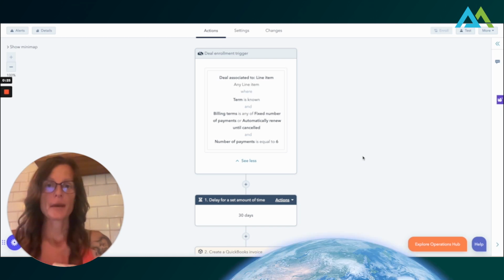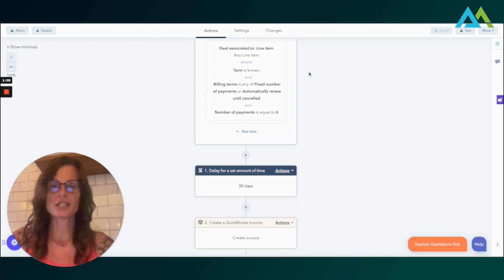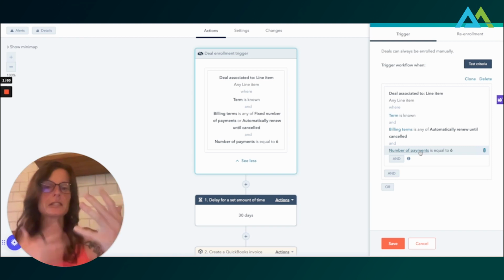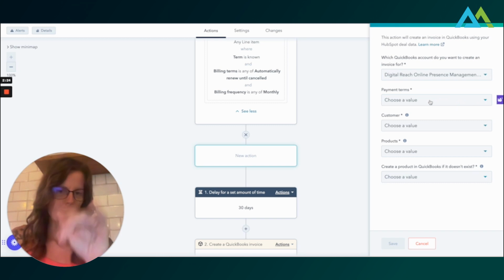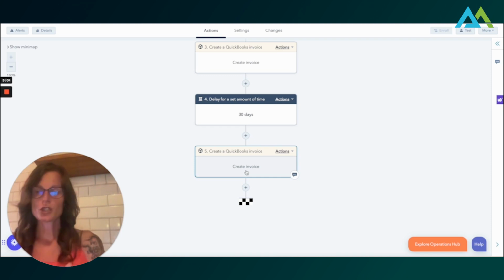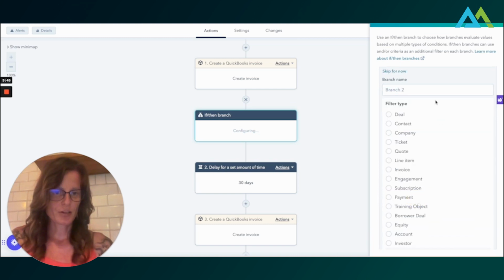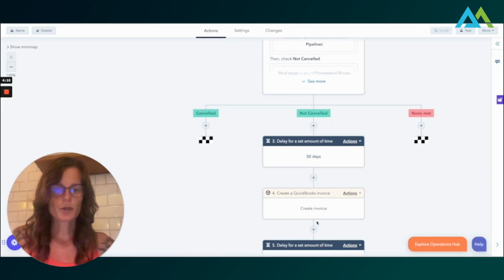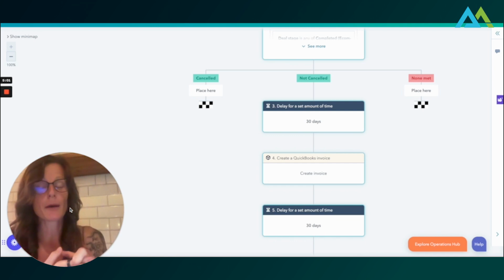Creating Recurring Invoices for Recurring Line Items in HubSpot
👋🏽 Say goodbye to tedious manual invoicing!

In this HubSpot tutorial, join Mandy in this quick episode and learn you how to use HubSpot to create and send invoices even if you're not using HubSpot's Payments feature. 💳💸

💻Get ready to master setting up triggers for different billing frequencies and term options, and learn how to automate sending invoices every 30 days until the subscription is canceled.

😎 Explore the delay function, path creation, and if-then branching right inside HubSpot - all to make your invoicing process a breeze!

The goal 🥅: Streamline your operations, reduce errors, and focus on what matters most in your business.

📽️Watch now and transform your invoicing game! 🎉

Want more HubSpot tips and tricks? Reach out to our experts and our team of expert HubSpotters are more than happy to help: